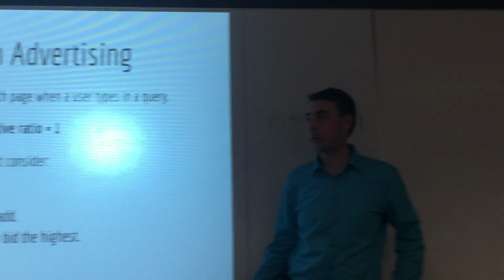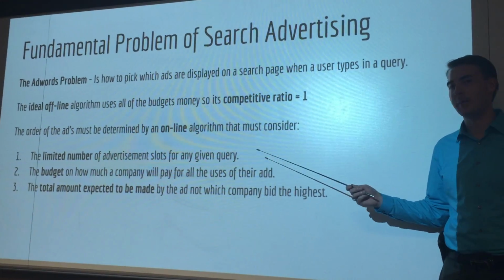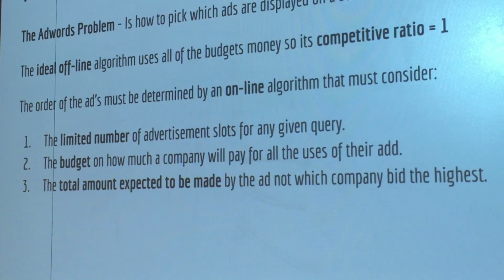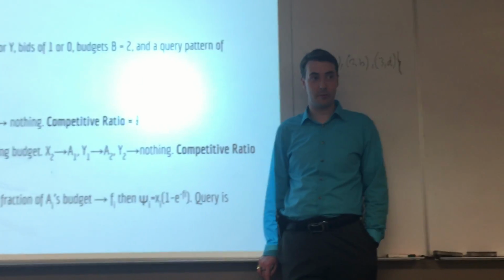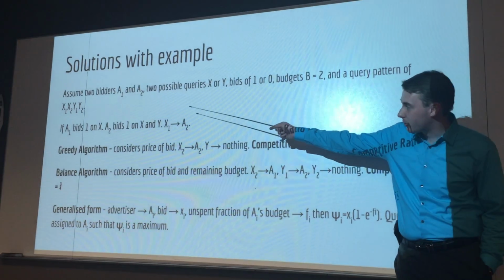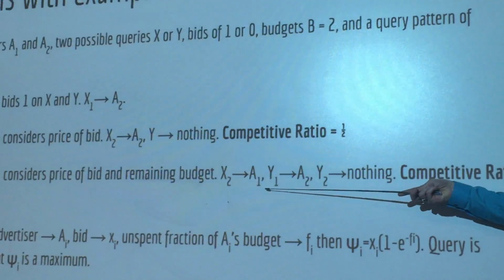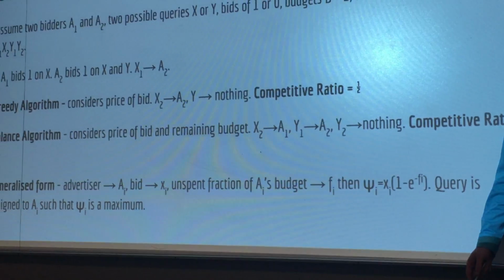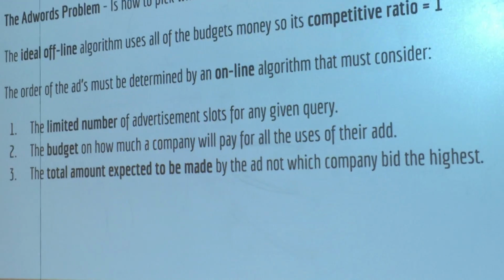L19_03_SearchAdvertisement_GreedyAlgorithm_BalanceAlgorithm